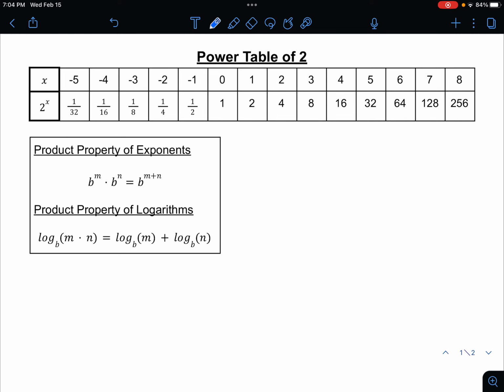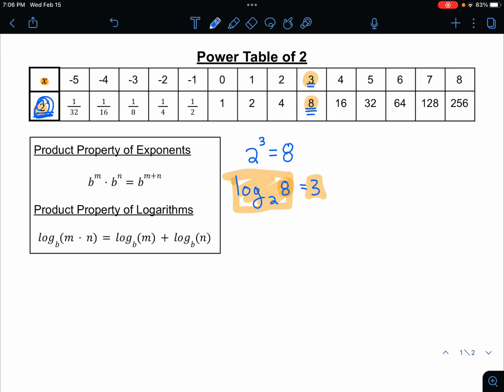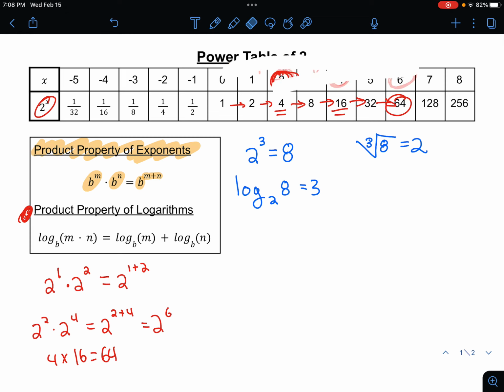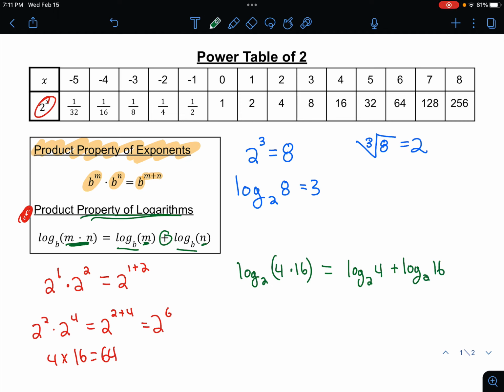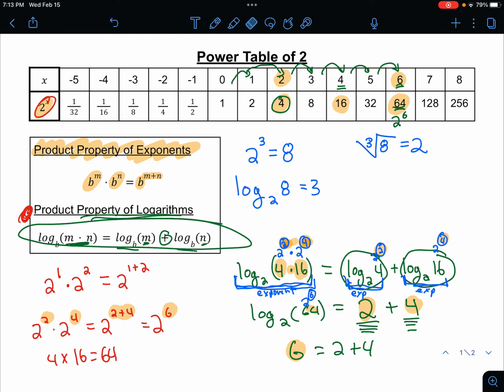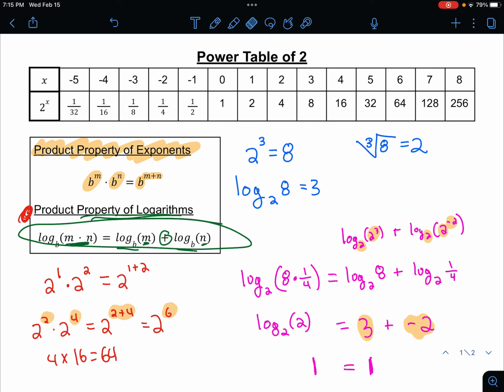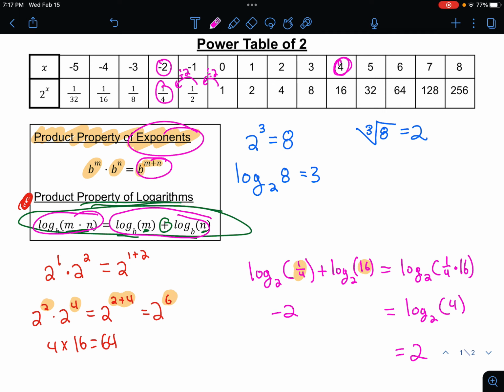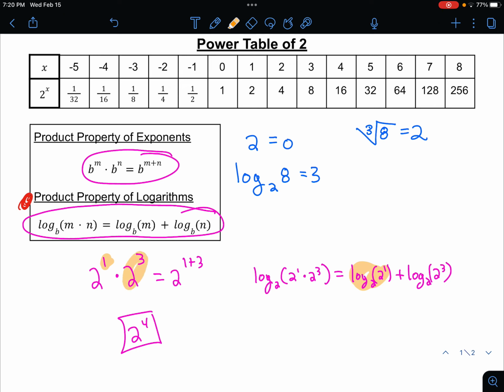Product Property of Logs